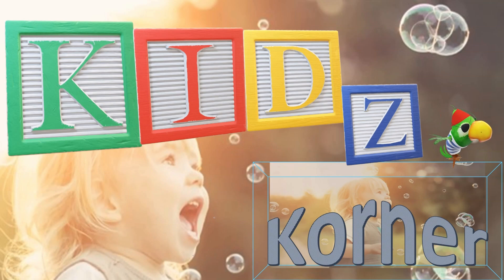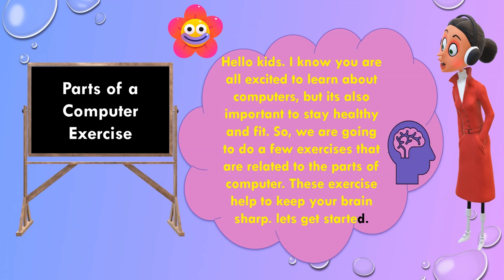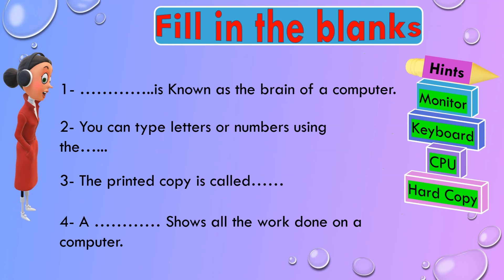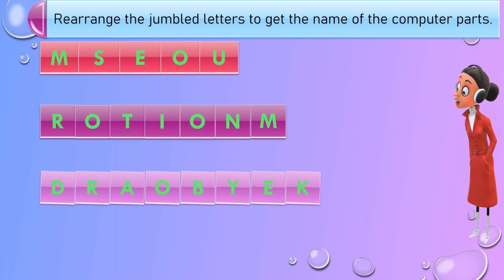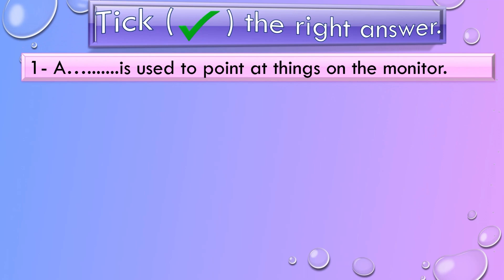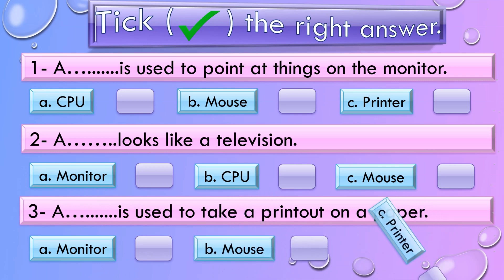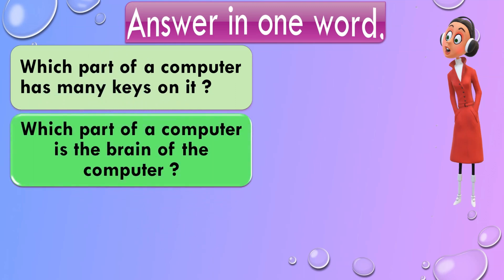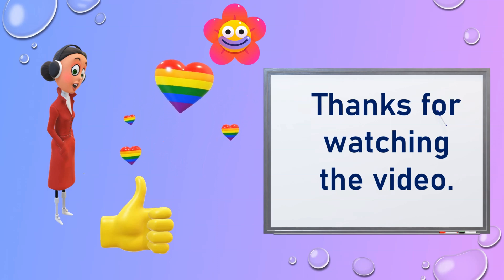How to Learn about computer parts | Exercise | Kidz Korner Creative Learning | Kids Computer Class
💁‍♀️@Kidz Korner Creative Learning.
How to Learn about computer parts. In this video we solve some exercise of topic parts of a computer.
This video will surely help you and your kids to learn computer in a very easy way. Watch and learn with video till end.
Parts of a computer exercise question answer | kidz korner creative learning
Parts of computer for kids
computer parts name
computer parts and names